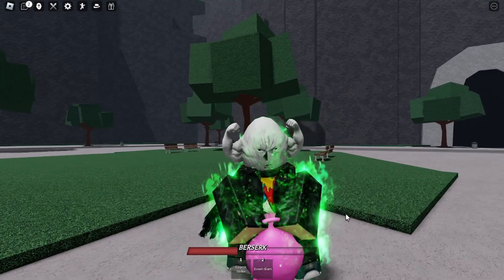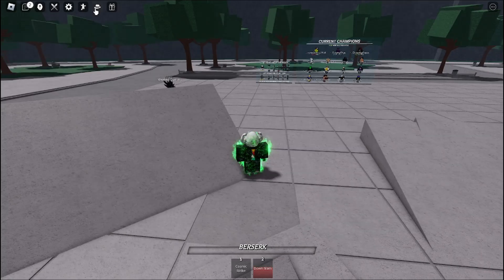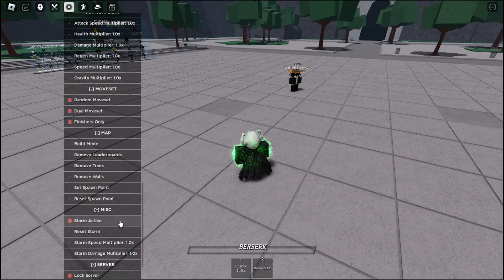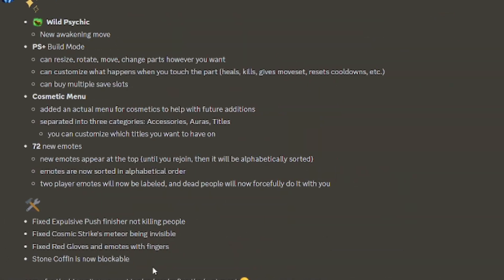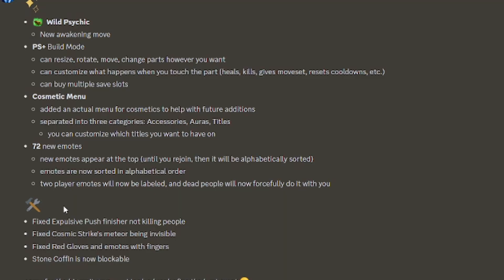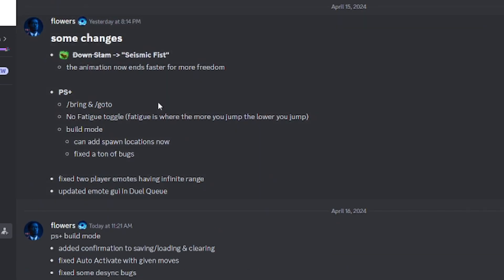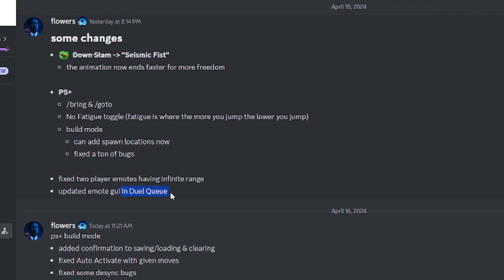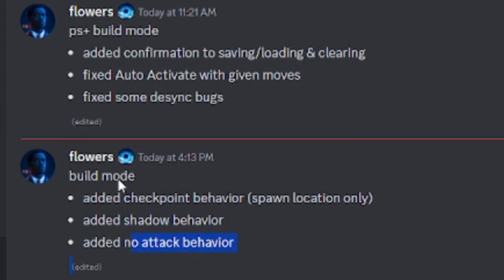TATSUMAKI SECOND ULTAMITE MOVE AND NEW BUILD MODE!!!!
New Update In The strongest Battlegrounds I Know Im A Day Late But Who Really Cares?